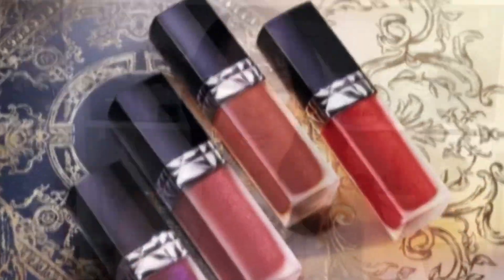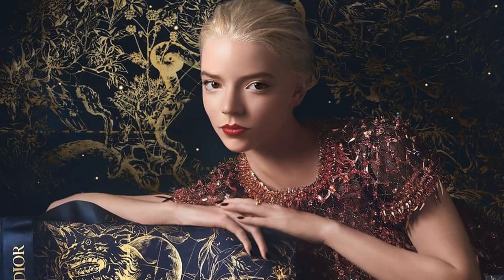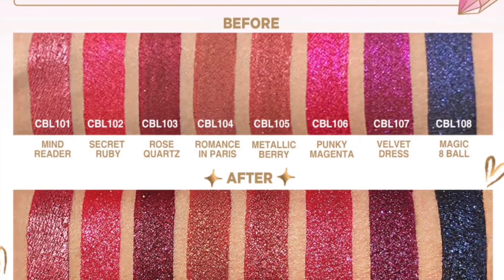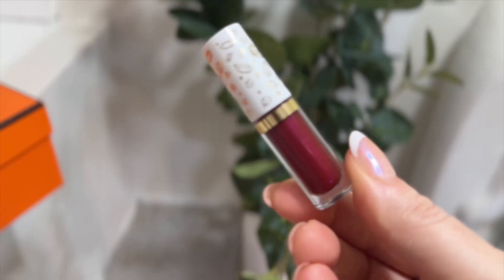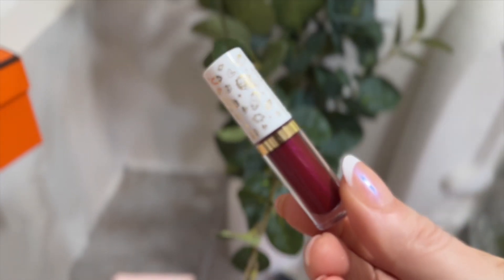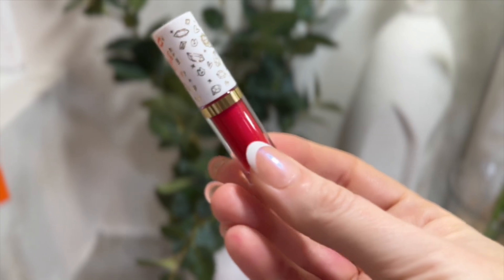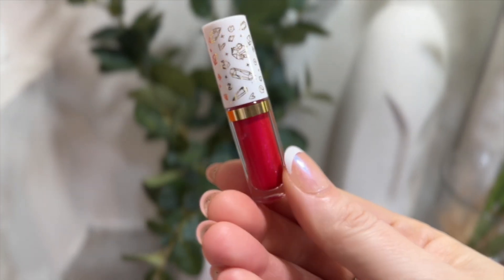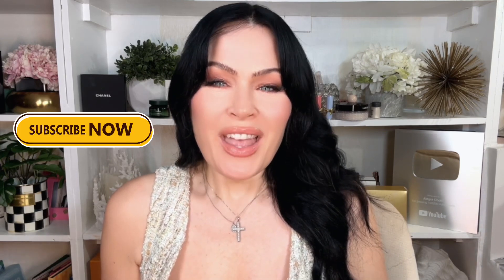Better Than DIOR Glitter Lipstick ?! DIOR Makeup Dupe !!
00:00 Introduction
00:41 Dior Glitter Lipstick
01:25 Dior Makeup Dupe